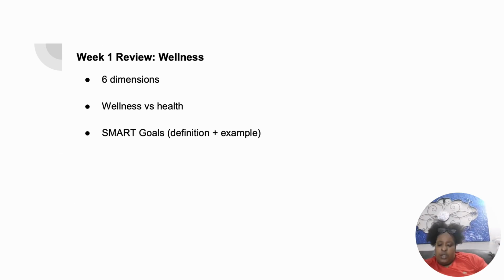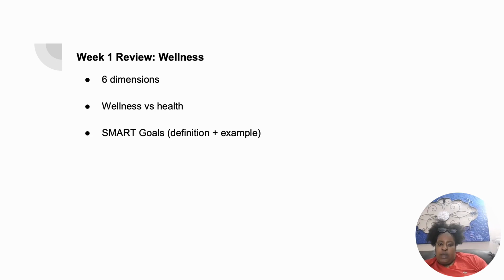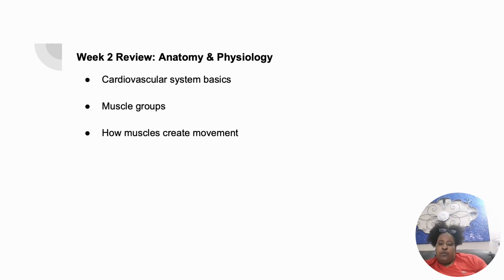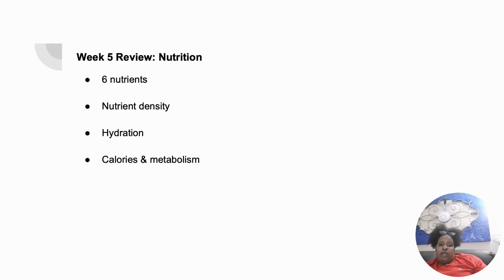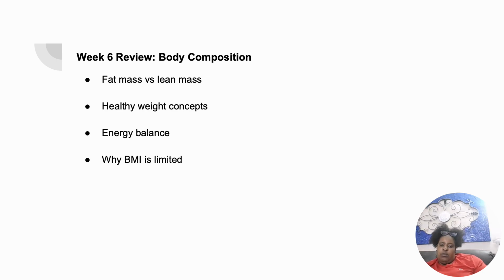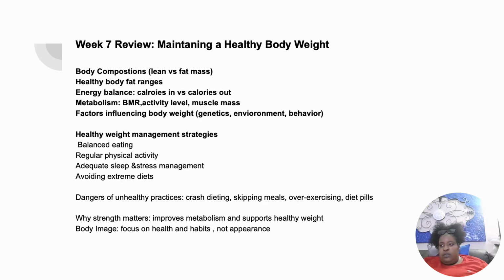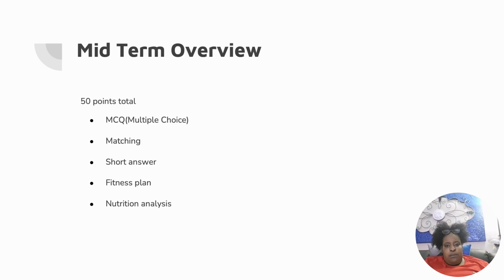Capstone Project- Week 8